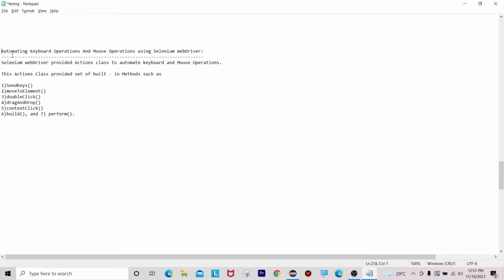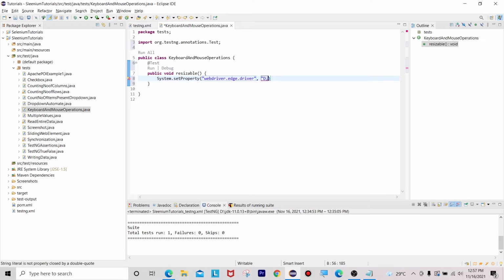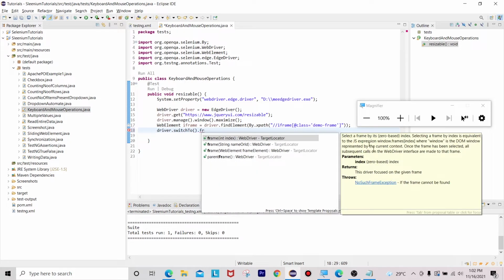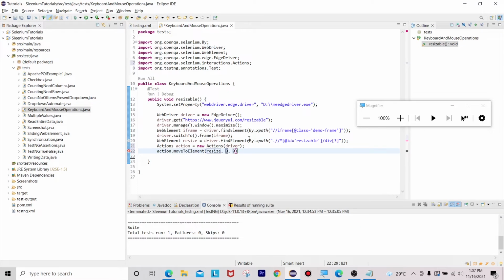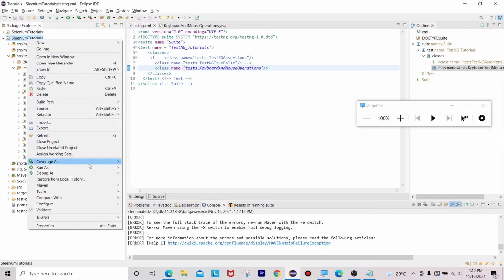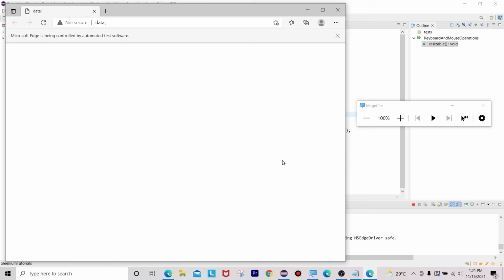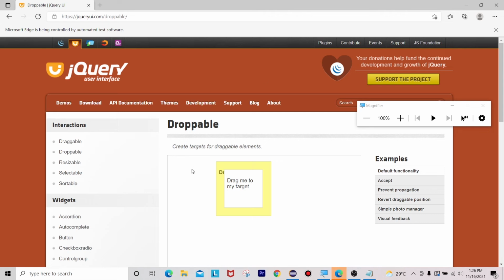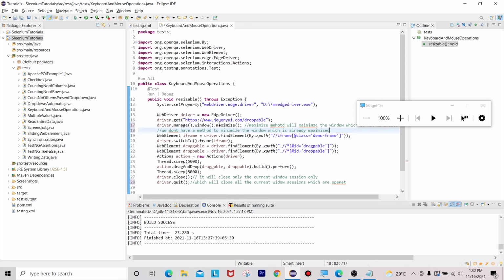Keyboard and Mouse Operations Selenium | How to Automate Keyboard and Mouse Operations in Selenium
Hello guys Welcome,
In this tutorial I discussed about
How to Automate Keyboard and Mouse Operations in Selenium WebDriver with The Help of Actions Class.

Please find the below url for example website where I shown in this video tutorial.

Also Discussed about maximize(), close() and quit() methods in Selenium WebDriver